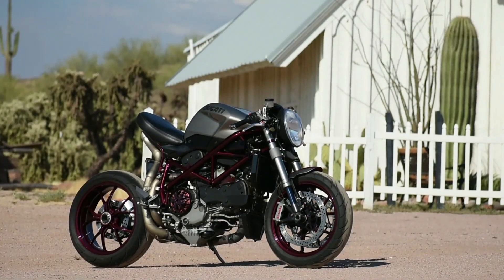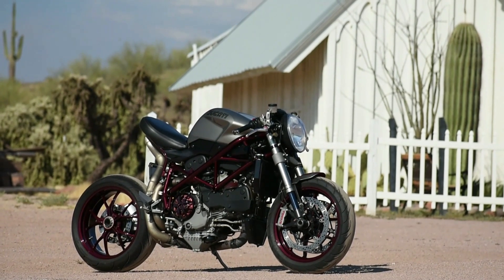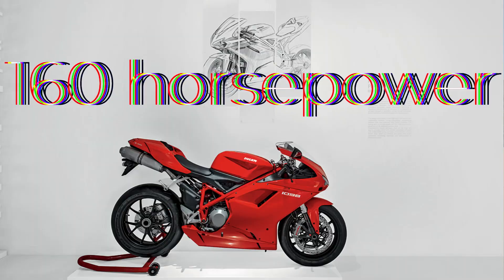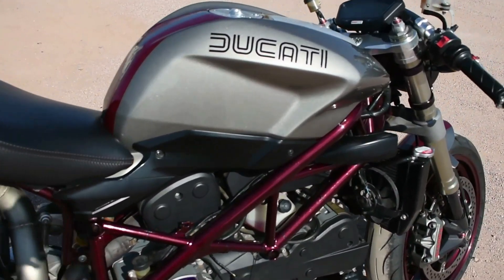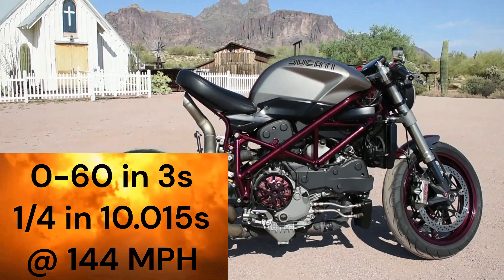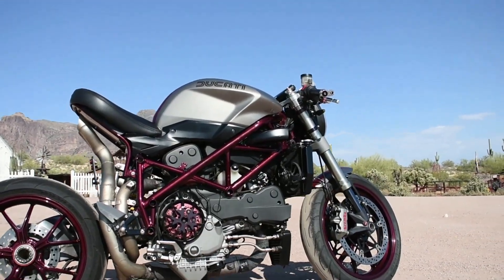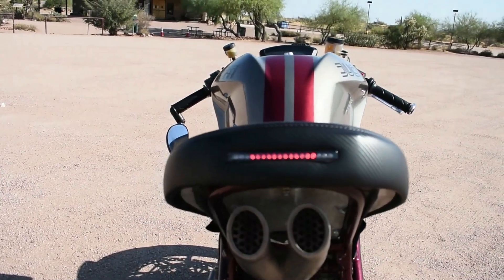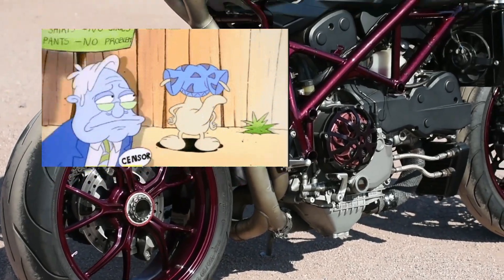Ducati 1098 Café Racer: the last analog Ducati Superbike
This is my custom ducati cafe racer.

it's based off of a 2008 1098

stock it had 160 hp,
90.4 lb⋅ft torque
and a dry weight of 381 lb

it has one of the highest torque-to-weight ratios  of any production sport bike ever made.

it is the last analog Ducati superbike - no wheelie control, no traction control, no ABS.

if your ballsy it will get to 60 mph less than 3.0 seconds and runs a   1/4 mile at 10.015 seconds at 144 mph

it was Cycle World's "Sportbike of the Year" 2008

Ducati won the 2008 Superbike World Championship with Troy Bayliss   riding the 1098RS

the exhaust has been modified along with the seat, battery, paint, etc etc etc...

it is a horrible bike and still one of my favorites to ride because is is so loud and crazy